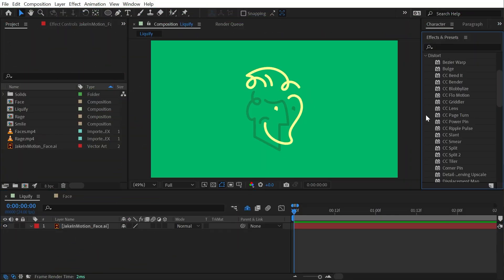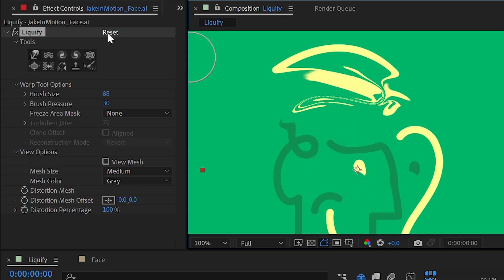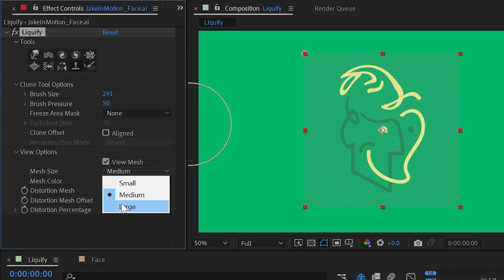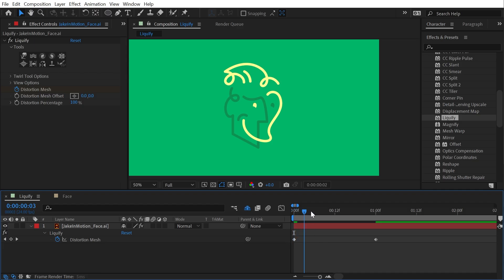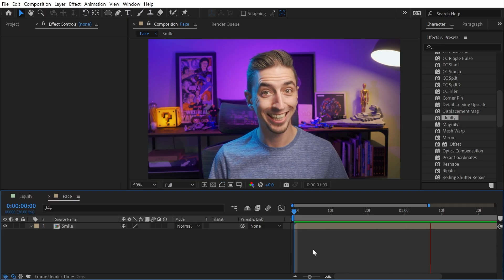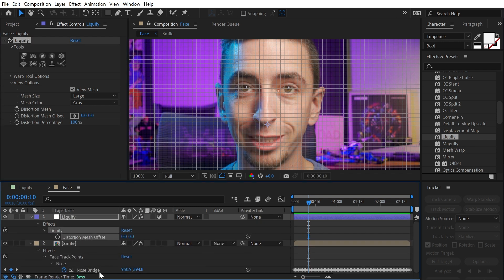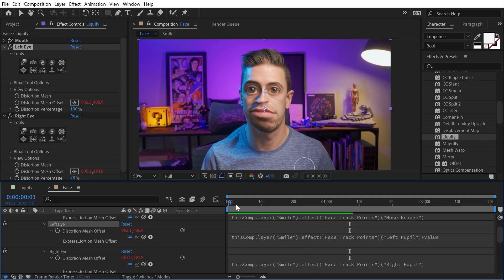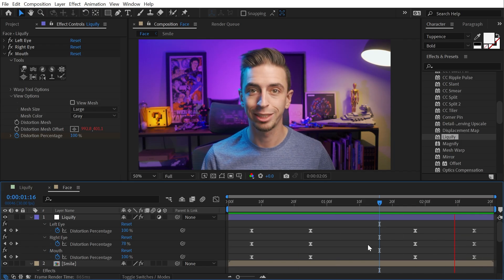Liquify + Face Distortions | Effects of After Effects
In this quick tutorial, I explain how to use the Liquify effect in Adobe After Effects. I'll also teach you how to do a simple face track and create a face distortion effect to meme-ify yourself right in After Effects.

Chapters:
00:00 Intro
00:07 Warp
00:45 View Options and Brush Controls
02:47 Turbulence
03:15 Twirl
03:53 Pucker & Bloat
04:06 Shift Pixels
04:27 Reflection
05:02 Clone
05:37 Reconstruction
07:27 Distortion Mesh Controls
09:14 Freeze Area Mask
10:46 Face Tracking
13:06 Linking the Distortion Mesh to the Face Track
14:07 Using Multiple Liquify Instances
18:15 Final Example
18:24 Thanks for watching!